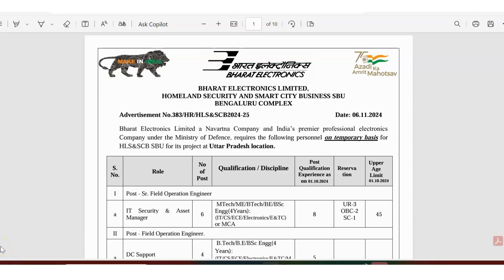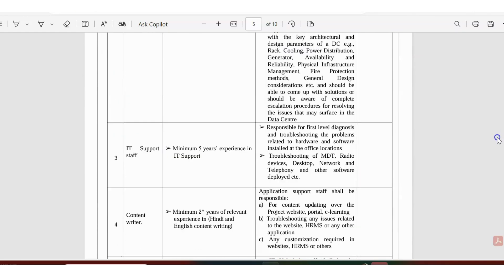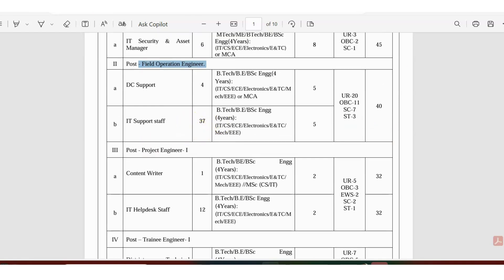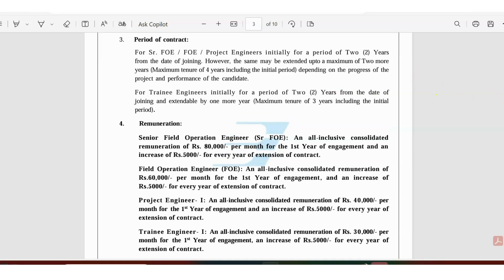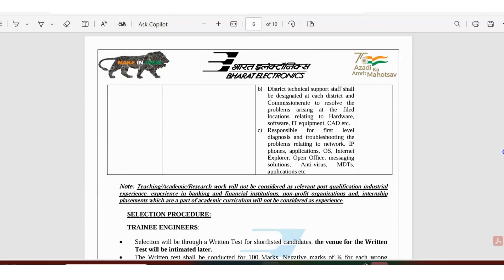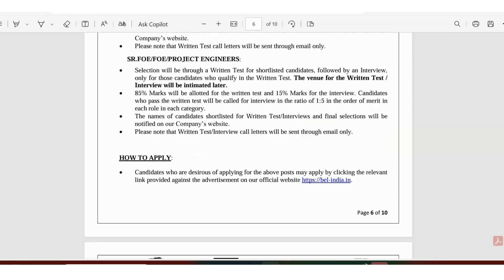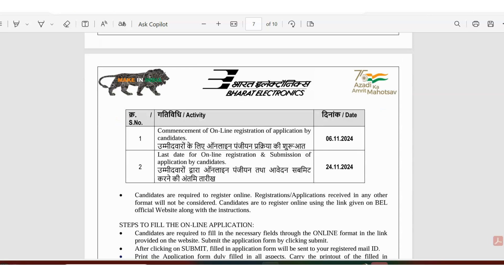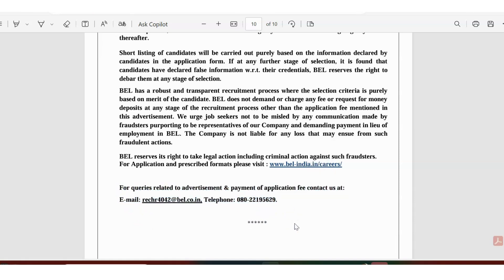BEL India Biggest hiring| Core Company Hiring| Government of India Hiring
Link